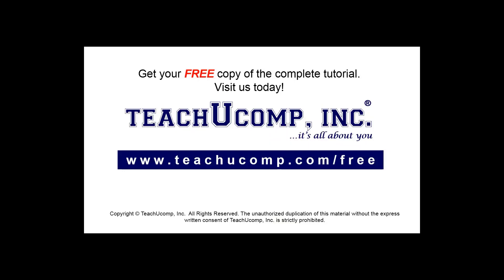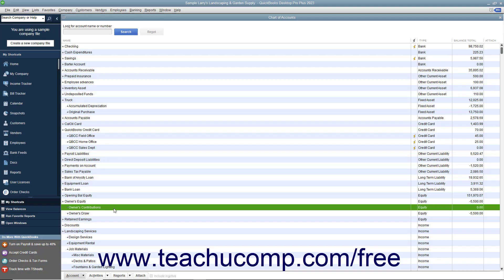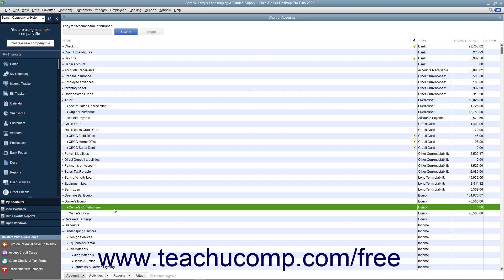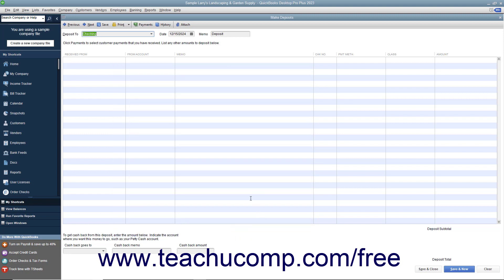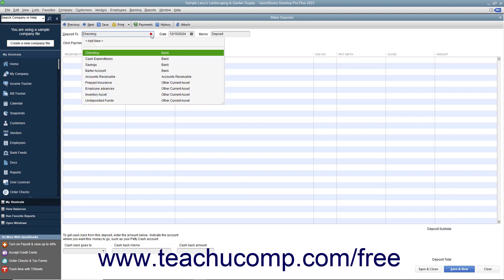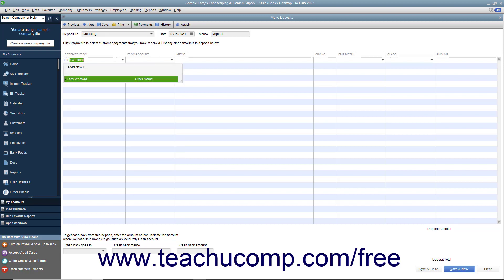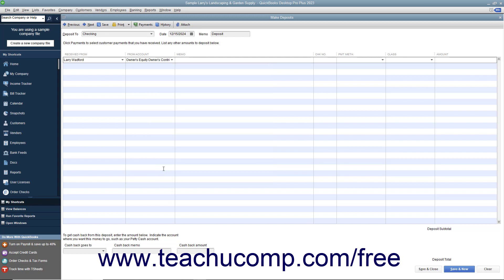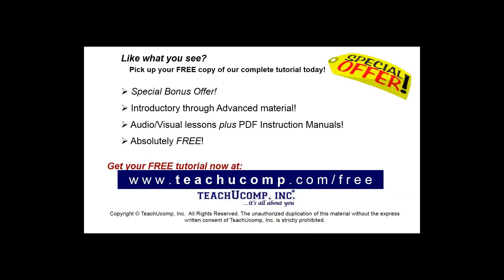Learn How to Record a Capital Investment in Intuit QuickBooks Desktop Pro 2023: A Training Tutorial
This QuickBooks tutorial video shows you how to record a capital investment in QuickBooks 2023.

This QuickBooks Desktop tutorial video helps you learn how to record a capital investment in QuickBooks Desktop 2023. This video is from our complete QuickBooks training, _Mastering QuickBooks Made Easy_ ™. *To get the full QuickBooks training, please visit:*